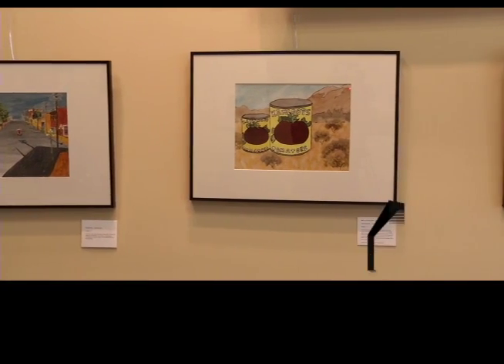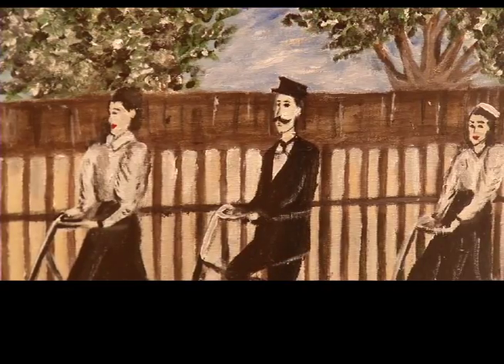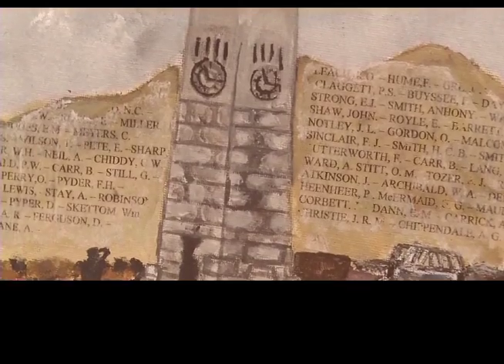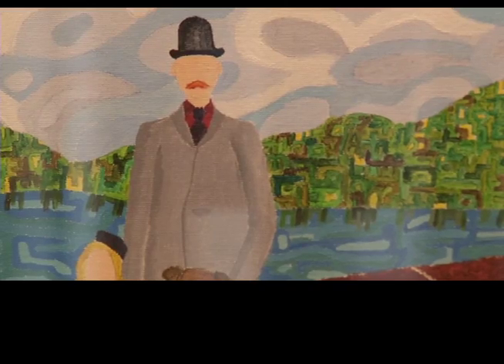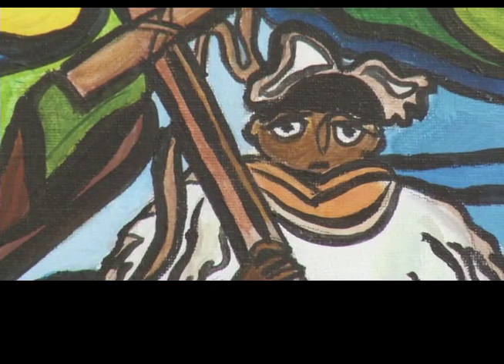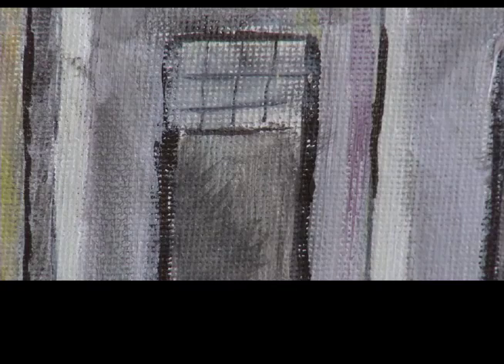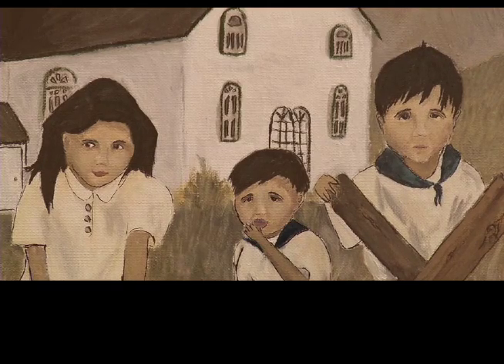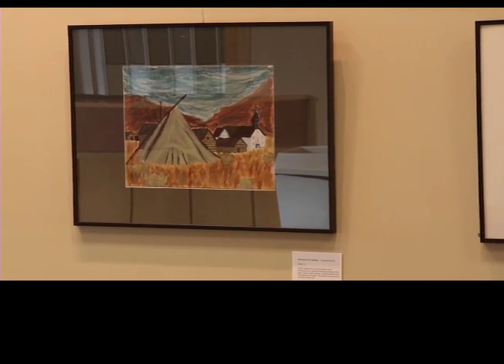SKSS Art & Calendar Project